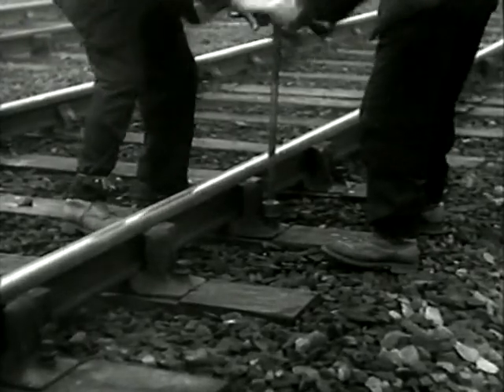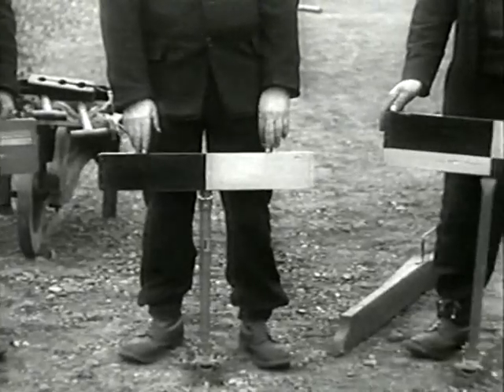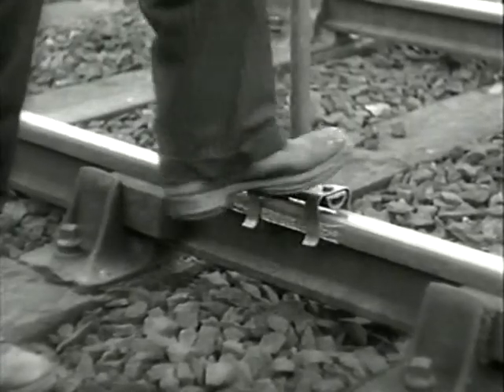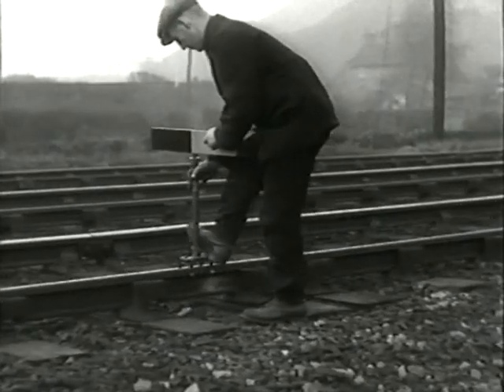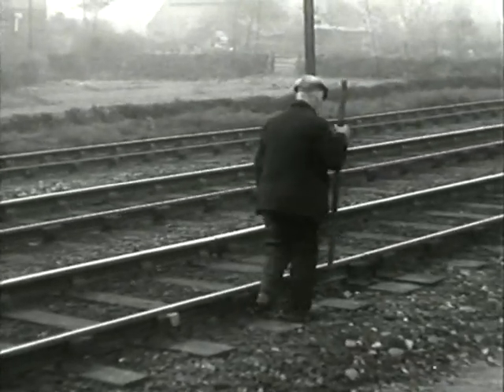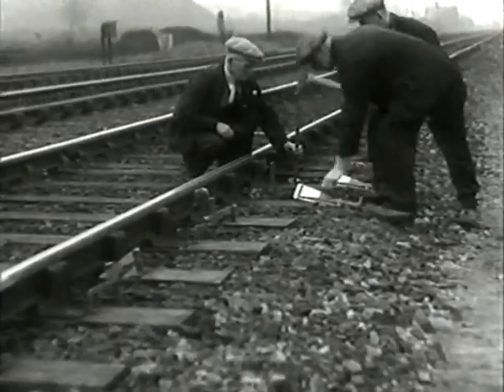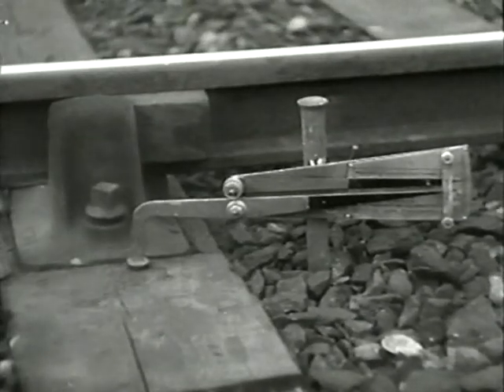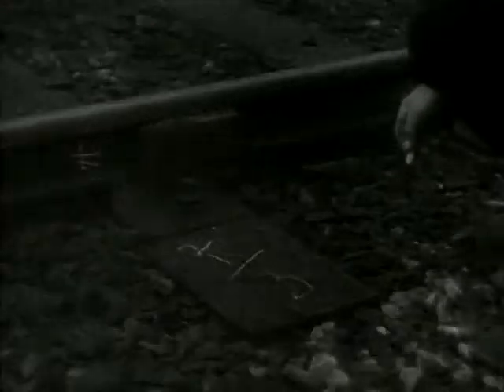Measured Shovel Packing 1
An Archive LMS video howing how trackwork was improved the good old fashioned way - Part 1, testing the track to determine what work is needed